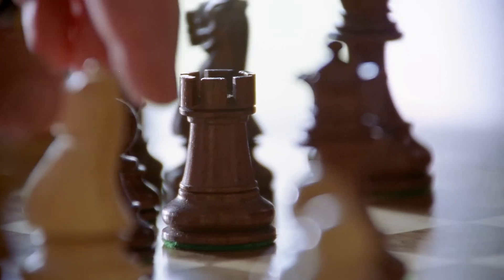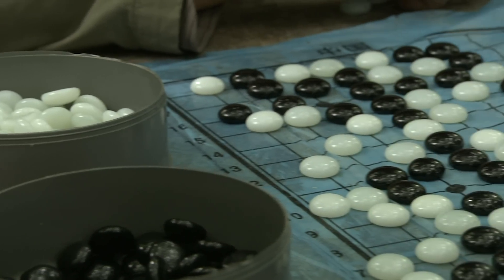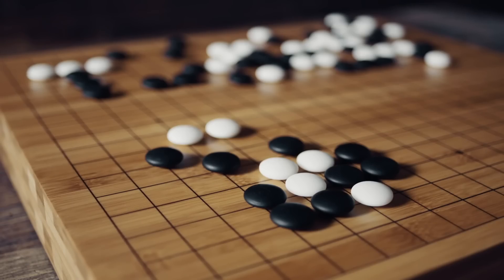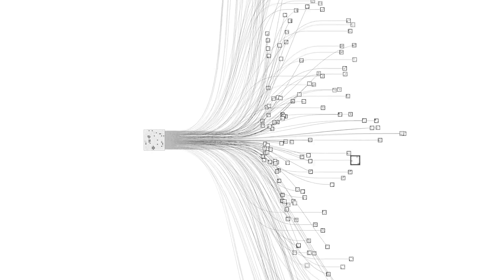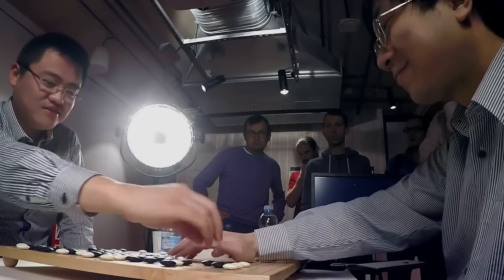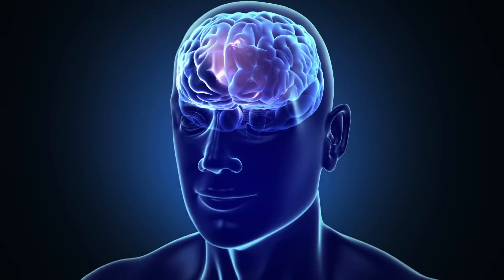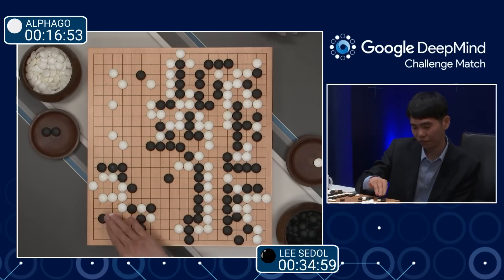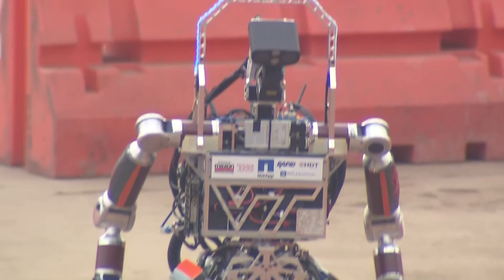Don’t Freak Out Over Google’s AI Beating a Go Grandmaster. It’s a Good Thing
The match between Google's AlphaGo  and a top ranked human player is a way of judging the suddenly rapid progress of artificial intelligence that may show how far these technologies have come—and how far they may go.

Editor: Kayla LaCour